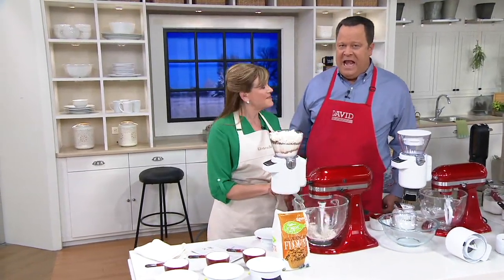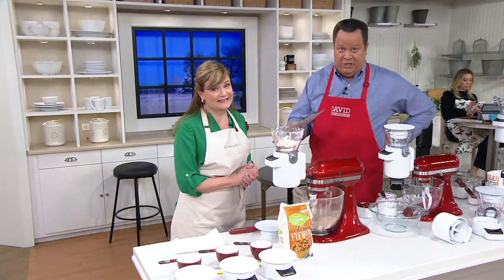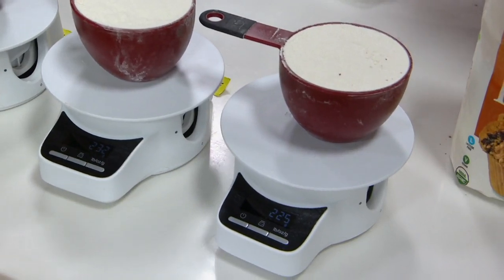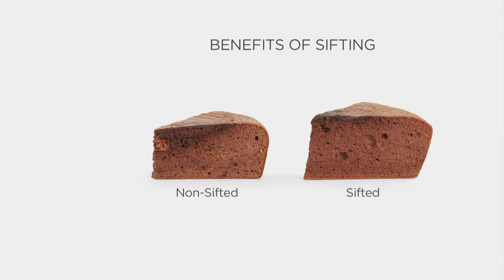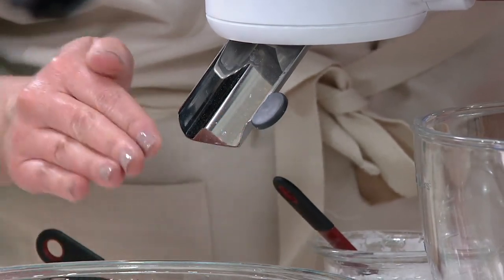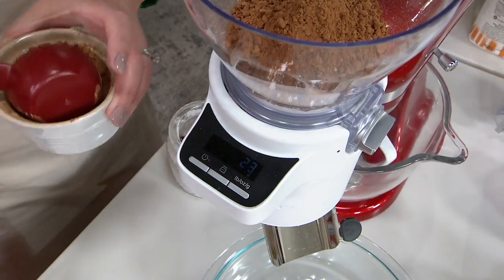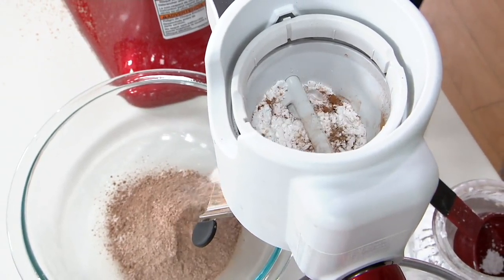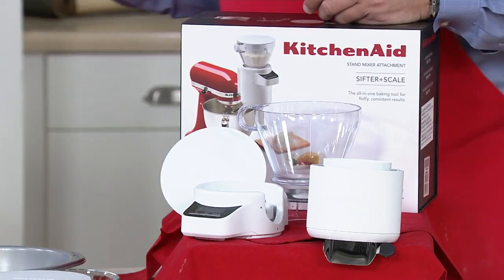KitchenAid Sifter Stand Mixer Attachment with Scale on QVC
KitchenAid Sifter Stand Mixer Attachment with Scale

Add ingredients to your recipes accurately and easily with the all-in-one sifter and scale attachment for your KitchenAid stand mixer.  From KitchenAid.